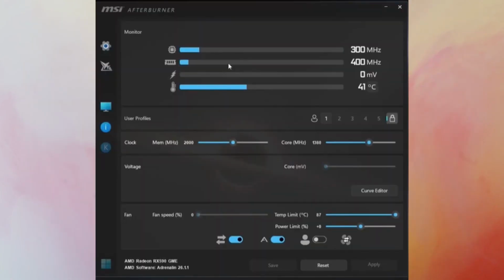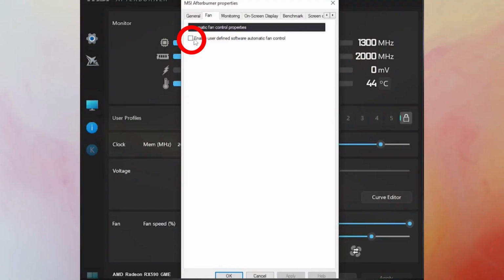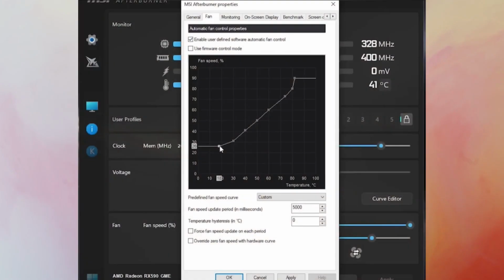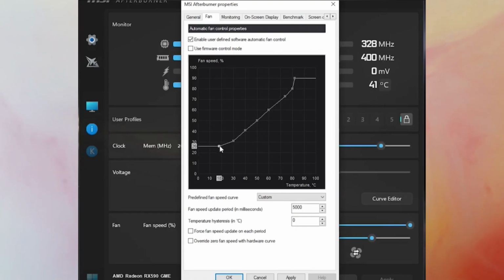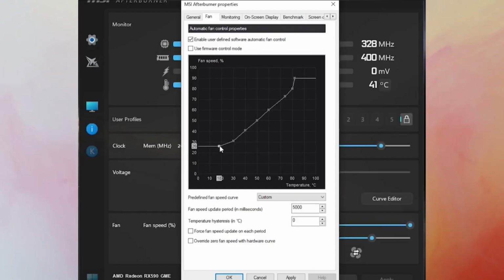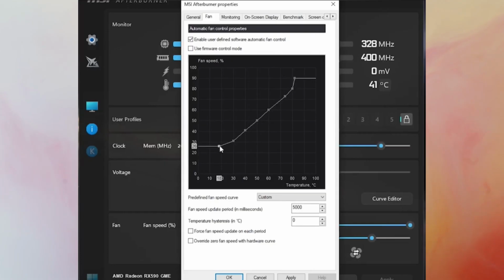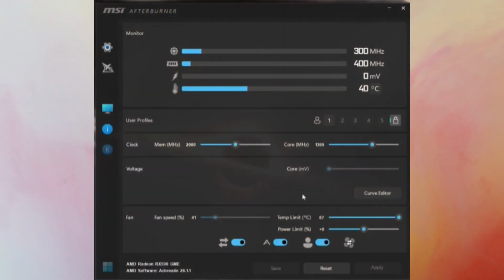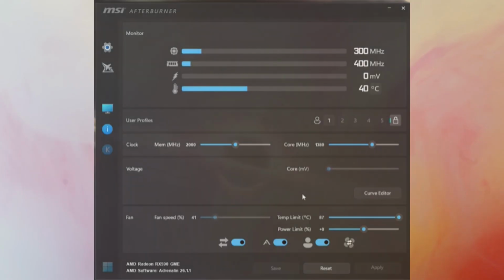How to Edit the Fan Curve in MSI Afterburner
To edit the fan curve in MSI Afterburner, open the software, click the gear icon to access Settings, and go to the Fan tab. Enable the user-defined software automatic fan control and adjust the curve points to control fan speed based on temperature.